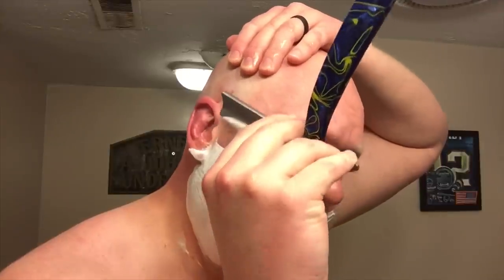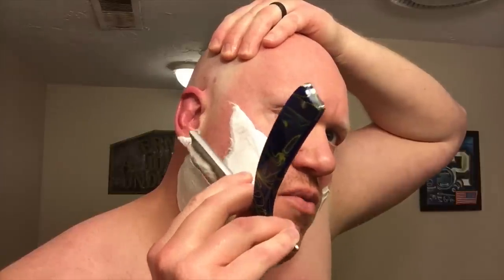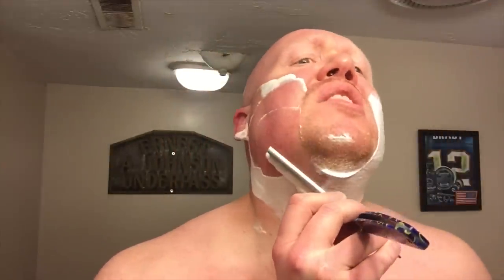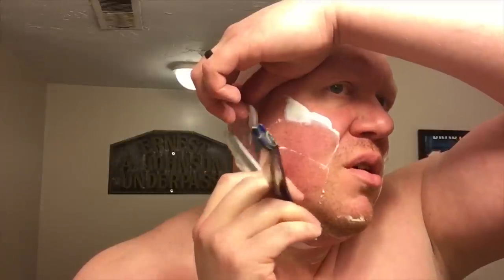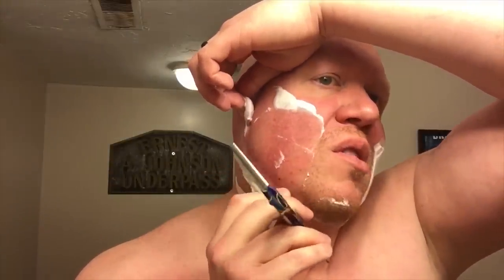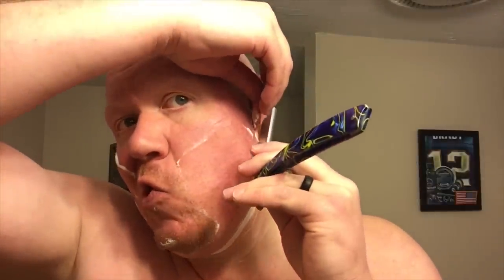Tallow + Steel West Coast IPA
​Tallow + Steel is arguable Canada’s favorite artisan soap maker. They sport a very good soap base and a range of bold and unique scents. Their 2017 reformulation and new scent roll out appears to have been very successful given the amount of times I see their products in shaves of the day photos. While I have reviewed nearly all of their new scents, it is worth mentioning again that T+S remains committed to using premium, organic ingredients and donates a portion of sales to various charities that support each scents theme. Tallow + Steel is also available through Maggard Razors

West Coast IPA was a limited edition soap run and aimed to evoke the sensation of shaving with popular West Coast style IPA beer. These beers are known for their bitter hoppiness and bright, sharp citrus punch. As such, T+S West Coast IPA features notes of American hops, pine, grapefruit, tangerine, orange and lemon. To my nose, the scent opens with a strong grapefruit note before being met with pine and hops. As with nearly all of the latest scents from T+S, this scent is polarizing. Fortunately, I enjoy this one quite a bit. It truly captures the essence of a fresh poured IPA. Scent strength is strong off the container and becomes mid-strong once lathered. While this scent is very unique, the closest similarities in the wet shaving world I can think of are; Declaration/Chatillon Lux Forth & Pine and Viking Shaving Soap Longship.

The performance of the reformulated T+S has firmly placed it in the upper echelon of available soap bases. In my experience, the soap loads effortlessly into the brush and lathering is a breeze. The cushion and density the soap produces is good, better than your average artisan soap. The slickness and residual slickness stand very close to the top of the spectrum. The razor’s edge glides effortlessly whether its on my face or my head. The post shave is also near the top of the spectrum as well. My skin is left feeling soft and smooth with no need for a post shave. The ingredients list is stellar, containing Stearic Acid, Water, Organic Glycerin, Potassium Hydroxide, Tallow (Pasture-Raised), Essential Oils, Organic Argan Oil, Organic Pomegranate Seed Oil, Organic Macadamia Nut Oil, Organic Coconut Oil, Organic Avocado Oil, Organic Castor Oil, Bentonite Clay, Organic Tamanu Oil, Vitamin E and silk. This soap base gets a shavescore of 90. This places it in line with high end soaps such as Oleo Soapworks and Australian Private Reserve.